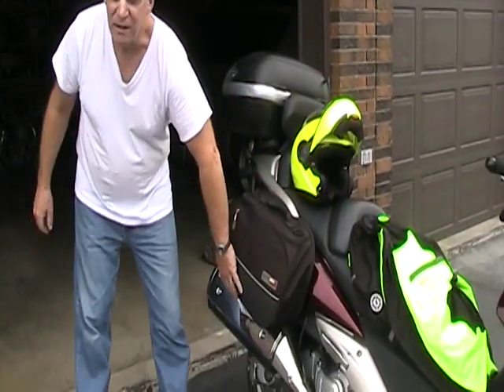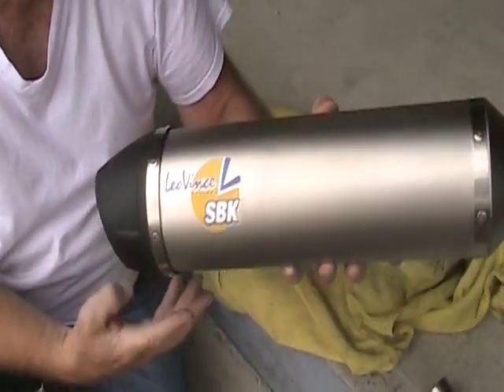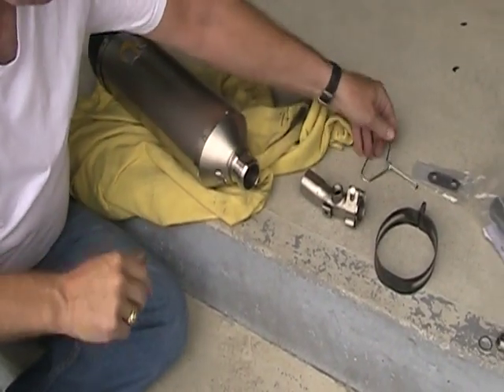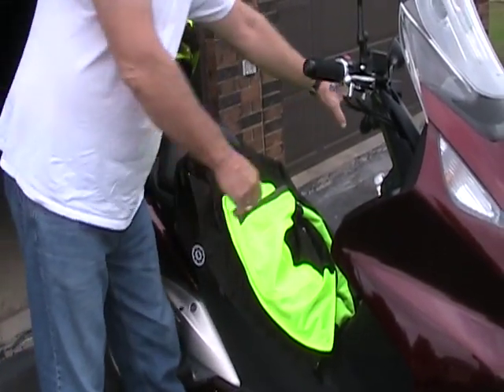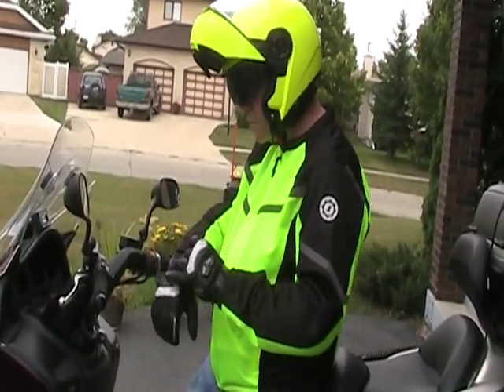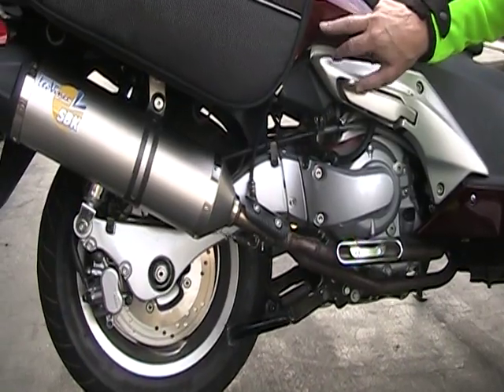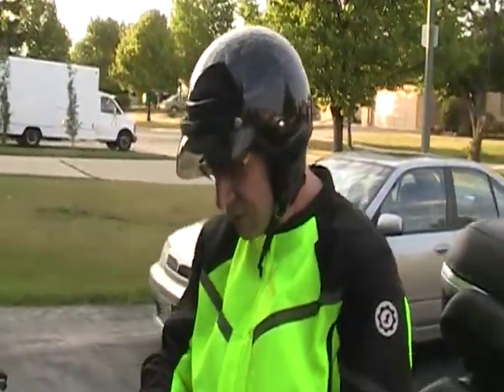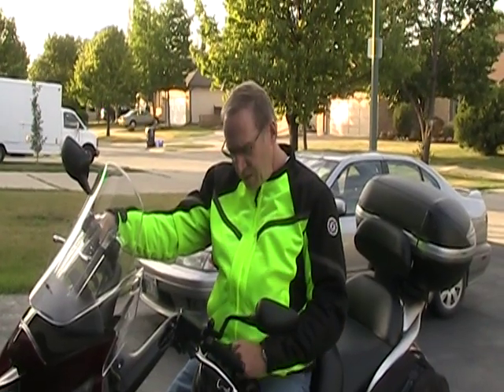LeoVince 8552 slip-on for a 2009 Honda Silverwing 600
Installing a LeoVince 8552 slip-on muffler on a 2009 Honda Silverwing 600